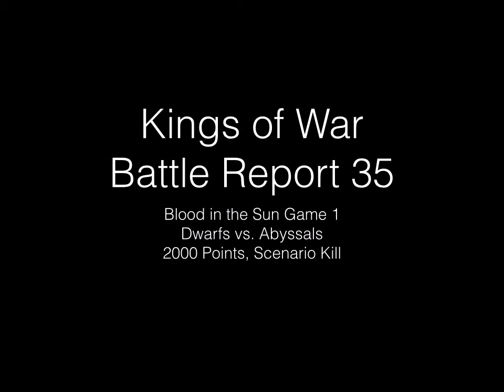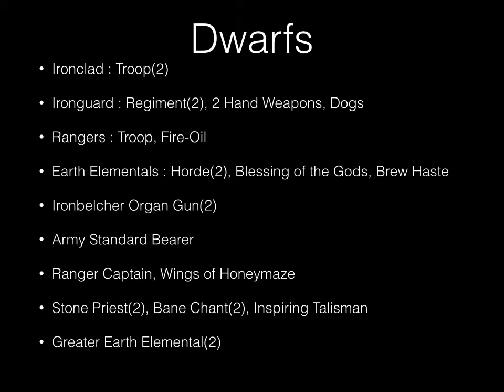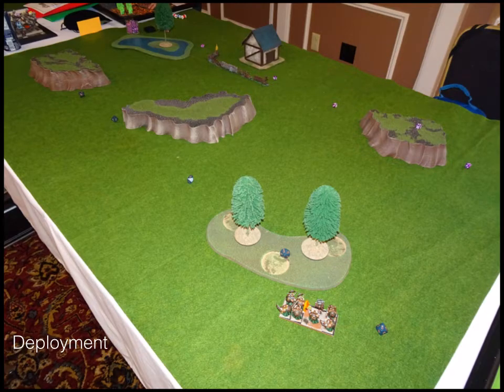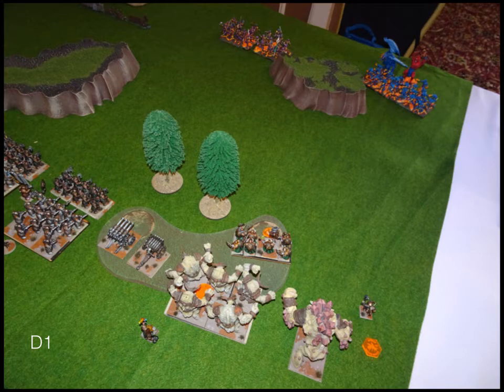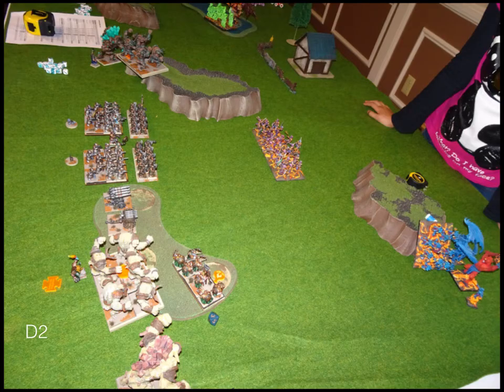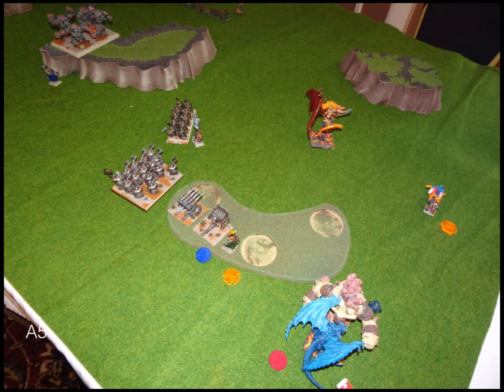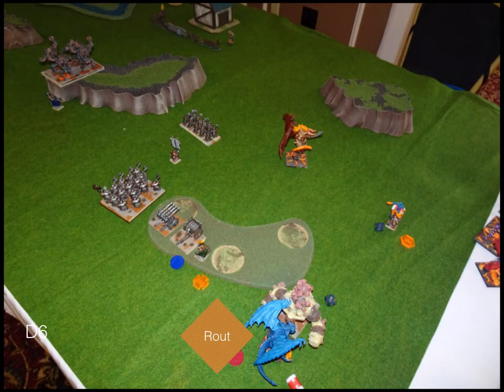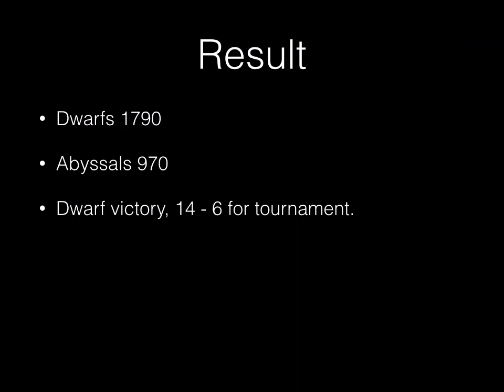Kings of War : Battle Report 35 [Dwarfs vs. Abyssals]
Blood in the Sun Game 1.  Kings of War battle report.  2000 Points.  Scenario Kill.